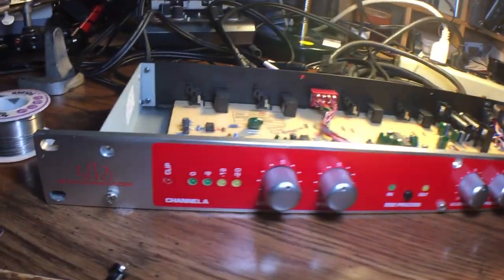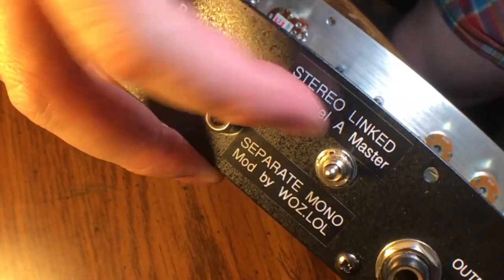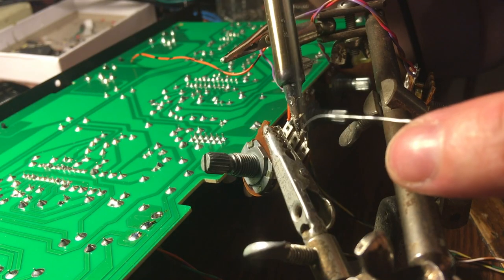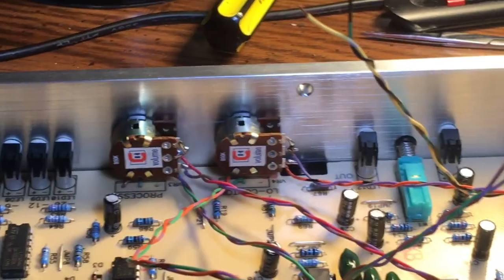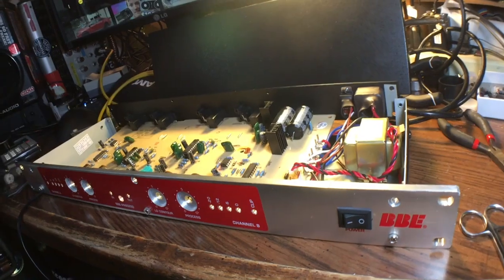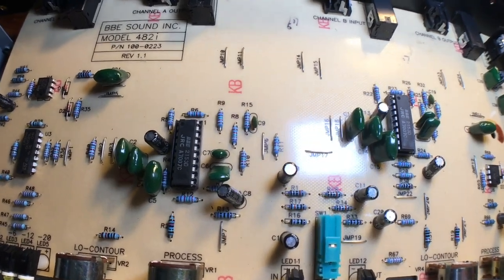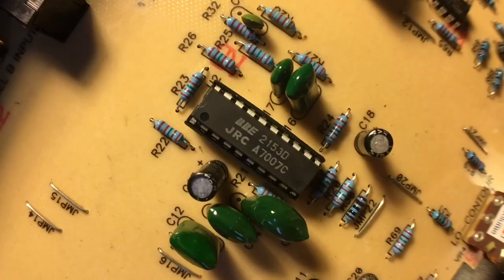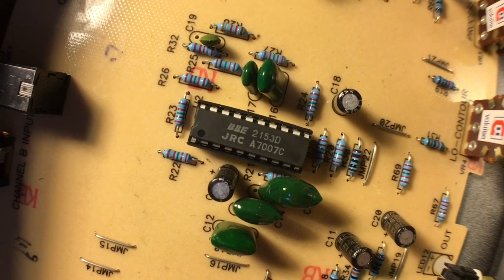BBE Sonic Maximizer Stereo Link Modification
modified bbe sonic maximizer stereo link mod#🎚 so that one set of knobs controls left and right identically #🎛 made with high quality vintage reclaimed univac wire

*This rendered weird at the end but it was trippy and I kept it,
but what I was trying to say is that Ableton has a Saturator effect that in mild doses can do a similar clarity warmth-adding trick.

teardown tour of the bbe sonicmaximizer - what is it, how does it do it’s magic? Plus some of the historic tubescreamer legacy of the special JRC chip inside. We are adding a switch and stereo pots so that one pair of knobs can adjust the left and right side identically. That’s what you need for easy dialin’ in of that live thumpage. bonus tip: the Saturator effect in Ableton can mimic this effect. Thanks to @rob_dub